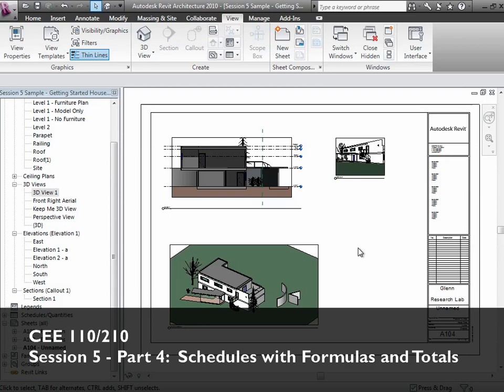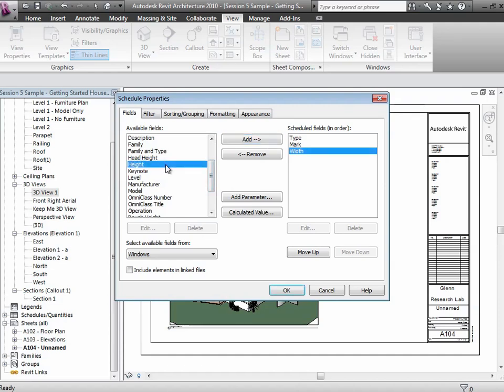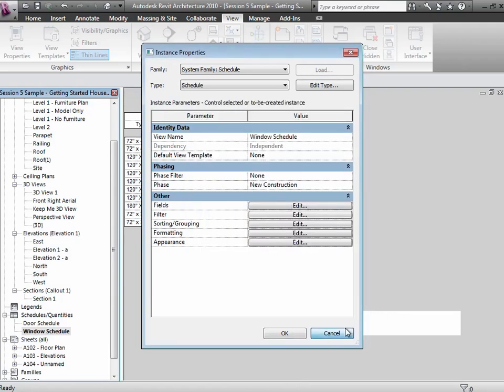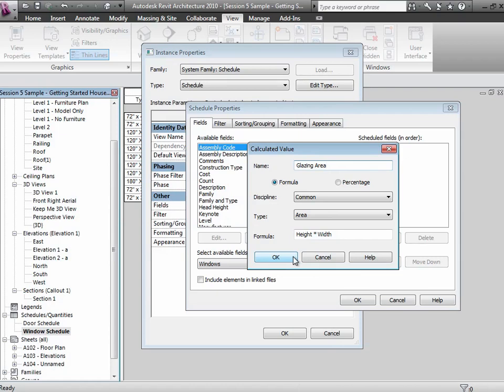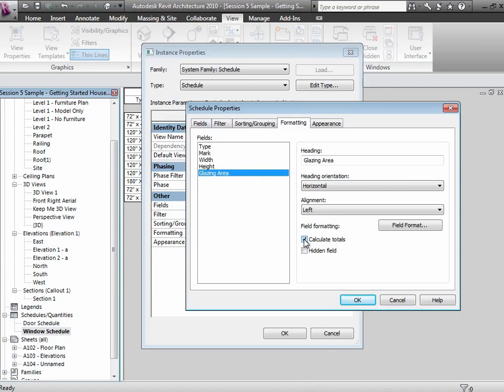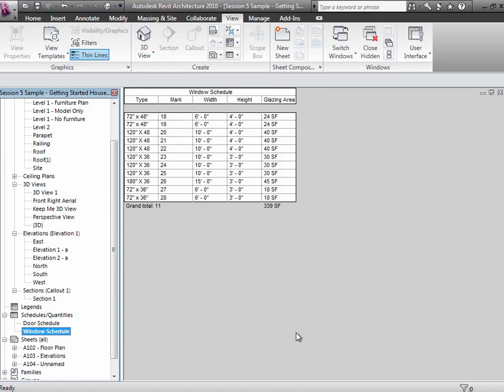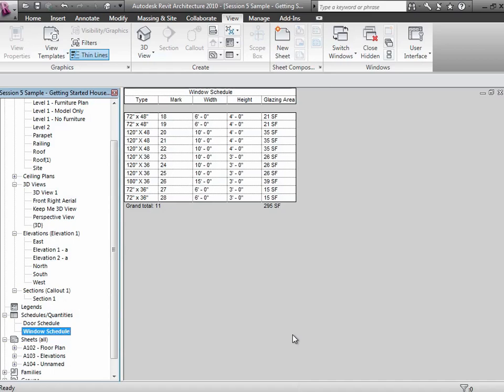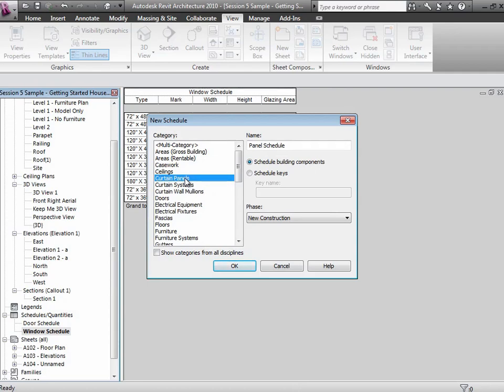2011 CEE110210 Session5 Part4